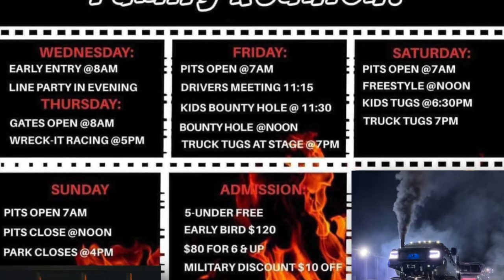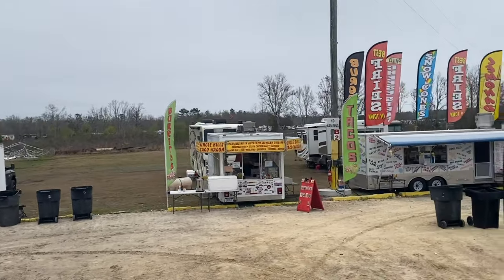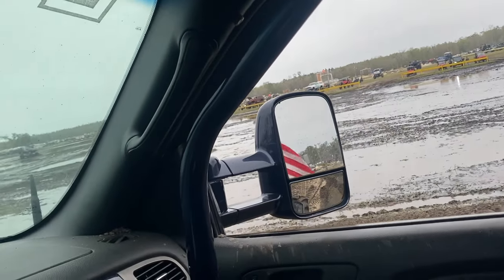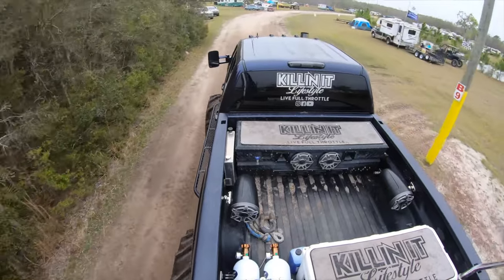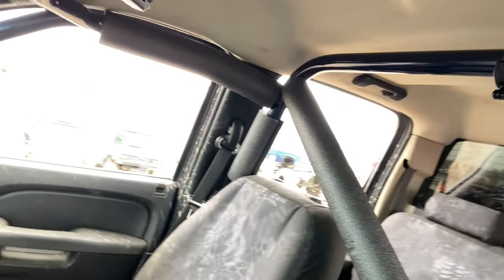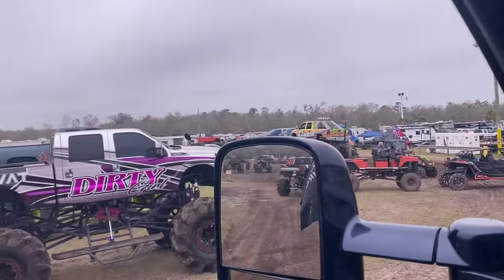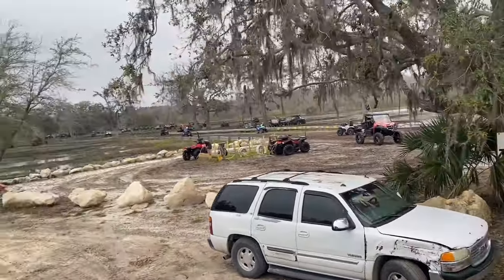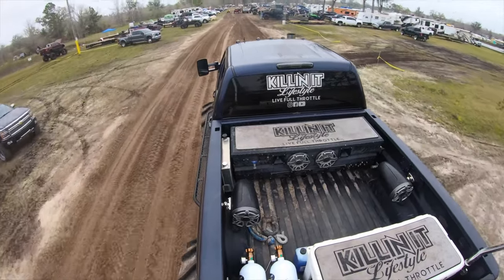Iron Horse Mud Ranch Park Tour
In this episode we take y'all on a little tour of Iron Horse Mud Ranch. We ride in the Killin It Mega Truck around the park pointing out the different destinations, attractions, and events that happen each visit to the park. Everything from world recognized bounty hole competitions, over the top truck tug-o-wars, and some of the rowdiest mud holes in the nation can be found at this state-of-the-art offroad paradise!